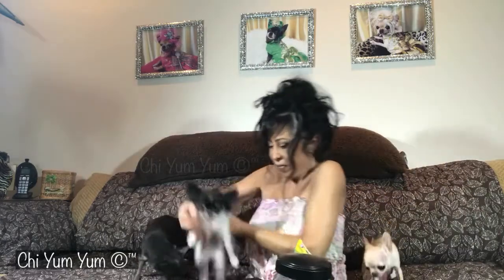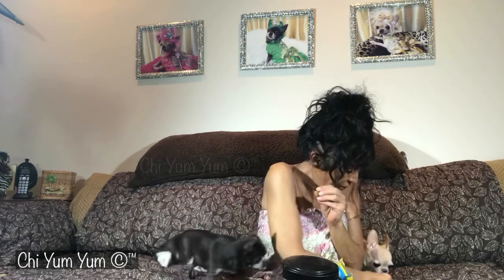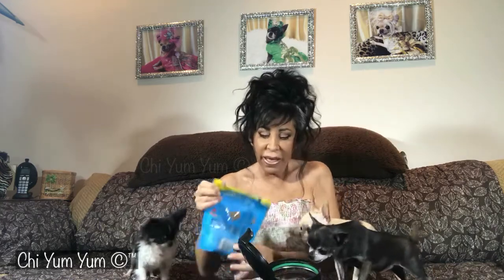Our dog treat jar - pawprint dog treat jar - Chi Yum Yum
We’re on fb, instagram, youtube and Twitter.

Our Paw print dog treat jar.

We’ve had our paw print doggie treat jar for many years and it’s still in excellent condition. Holds quite a bit of treats. Easily washable (hand wash only). Both screw top and flip up lid with nice wide opening for easy in and out.   Keeps treats nice and fresh.
Engaging keeps you seeing us.
“Happiness starts with a smile”